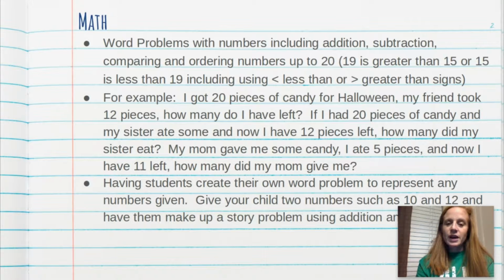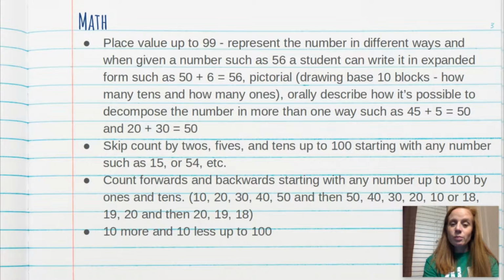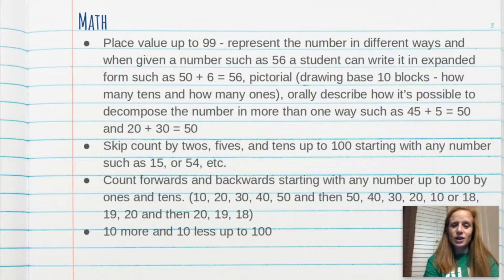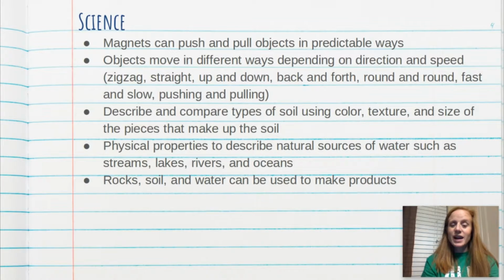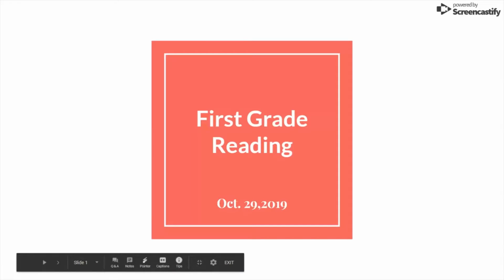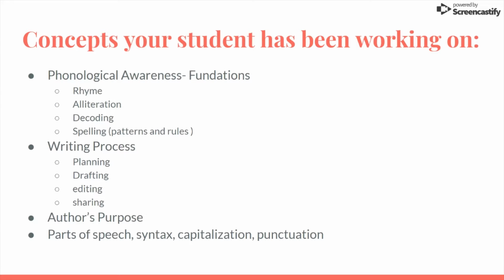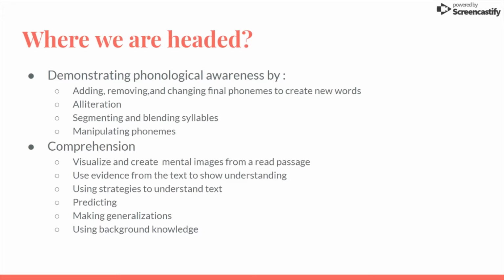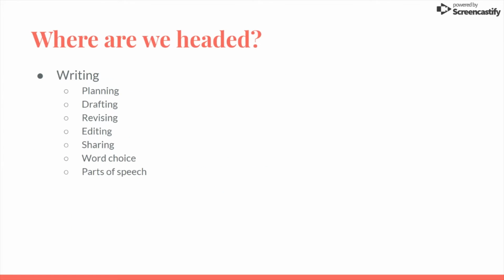RPS 1st Grade Studying the Standards Fall 2019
This is a comprehensive video about the upcoming standards your student will be learning about this 2nd 9 weeks.